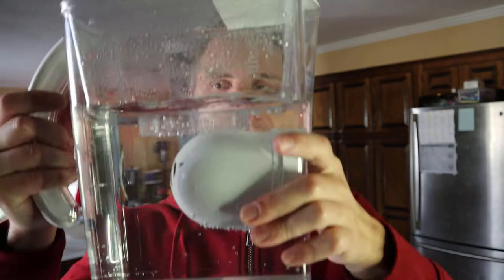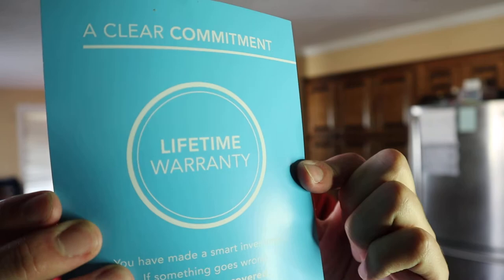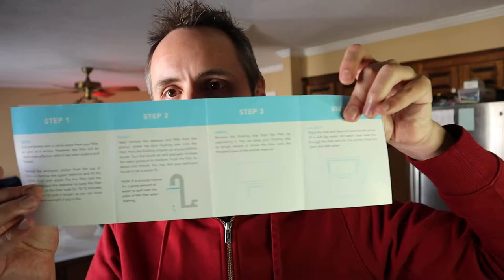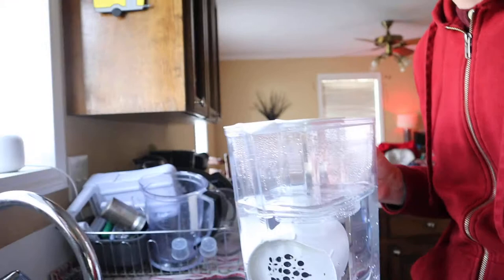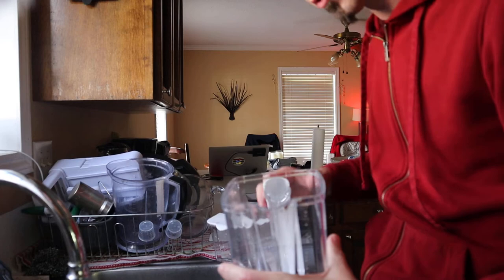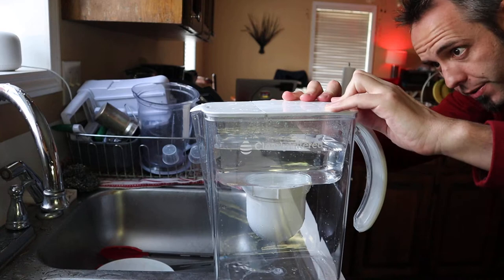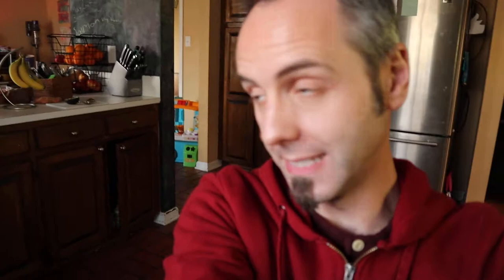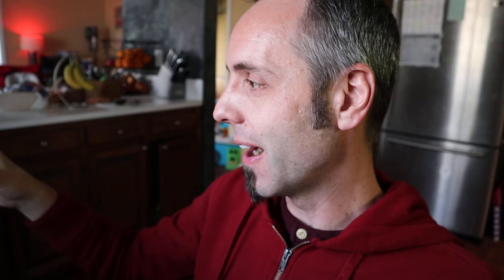Clearly Filtered Pitcher Set Up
... Are you looking for the best water pitcher filter? In this video I show you how to setup your Clearly Filtered Water Pitcher Filter. If you like this video, watch the unboxing of the ClearlyFiltered water pitcher

In this video I show you how to setup your Clearly Filtered Pitcher. It is a 4 step process to get your piter ready for water filtration, and I go through each step.

This is my authentic, unedited set up of a Clearly Filtered Water Pitcher.

Clearly Filtered Water Filter Pitcher | Guaranteed to Remove More Contaminants Than The Top 5 Leading Brands Combined | Tested to NSF Standards | 10 Cup Purifier, 1 Filter Cleans 100 Gallons of Water

Dad Out!

Want to Send me Something to Unbox? Send it to me here:
Dad Reviews

1.

2. No purchase necessary.

3. The monthly prizes giveaway ends on the last day of the month. Winner will be announced via social media.